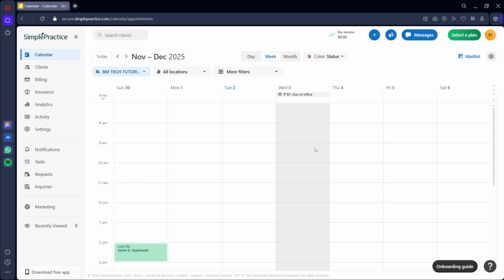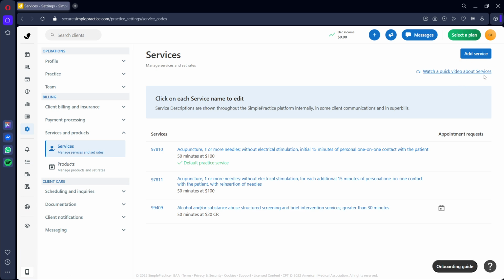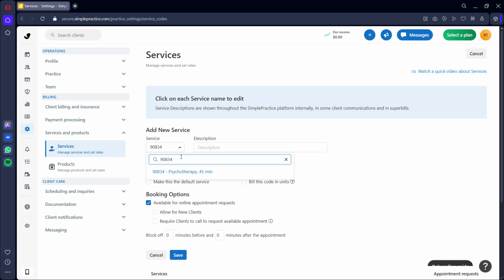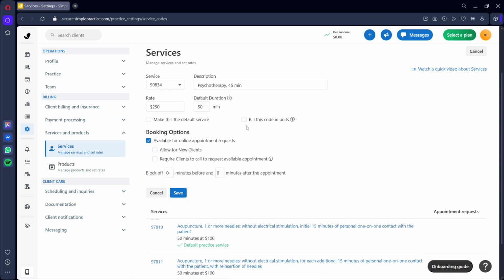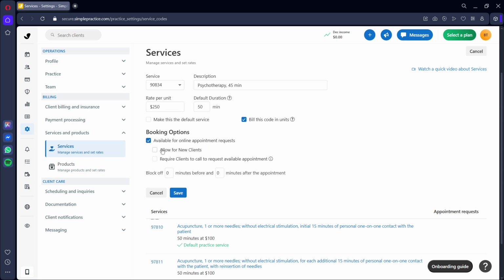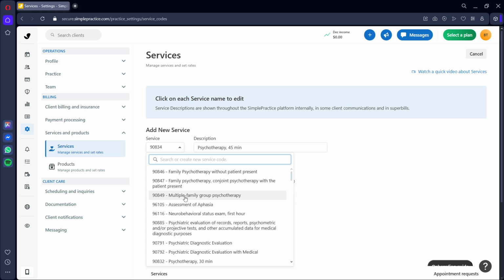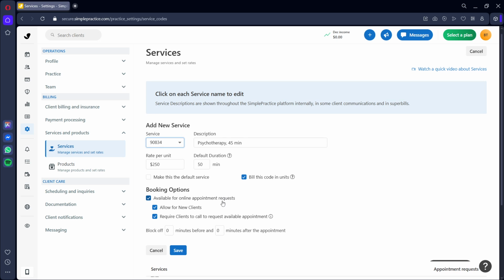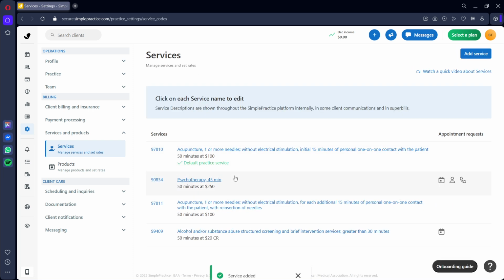How to Add CPT Codes in SimplePractice [2026 Full Guide]